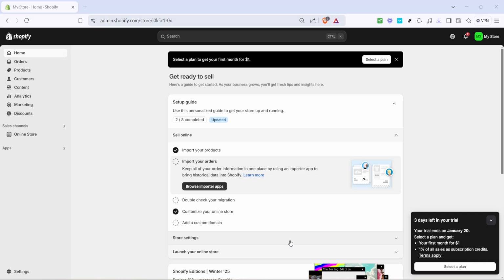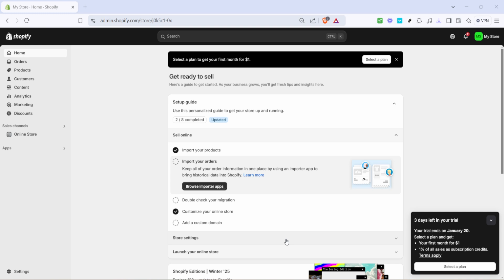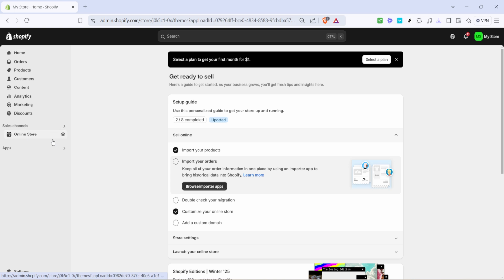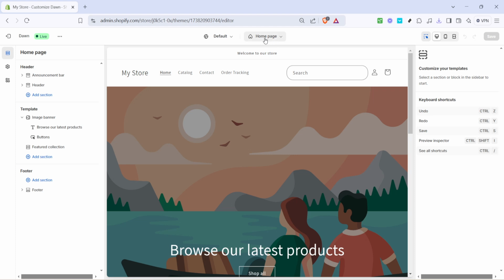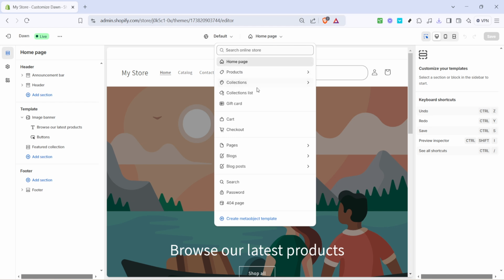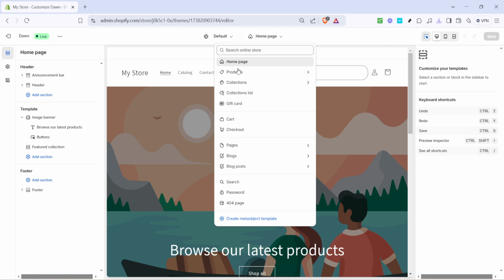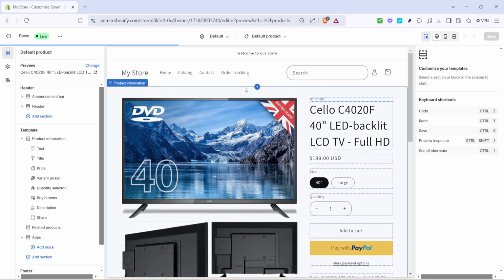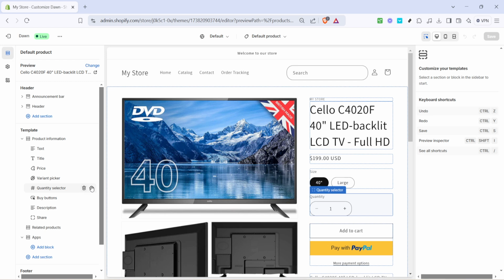How to Remove Quantity Selector From Product Pages in Shopify Dawn Theme (Full 2025 Guide)